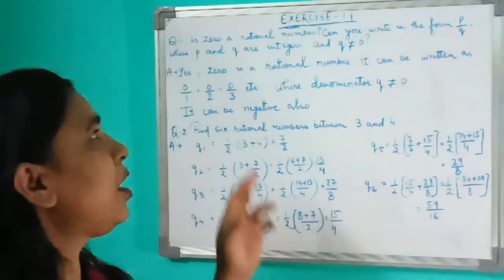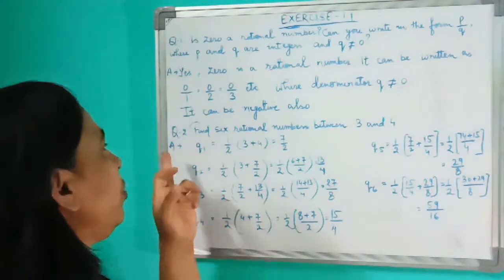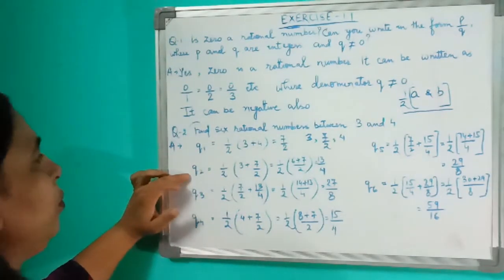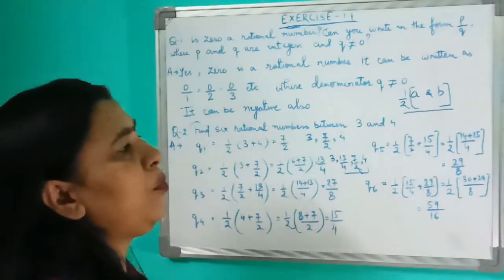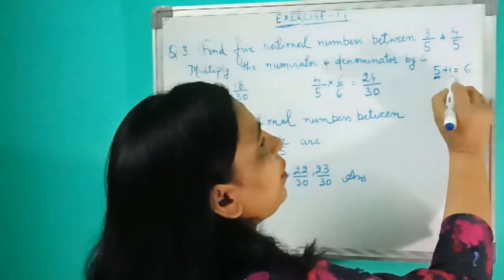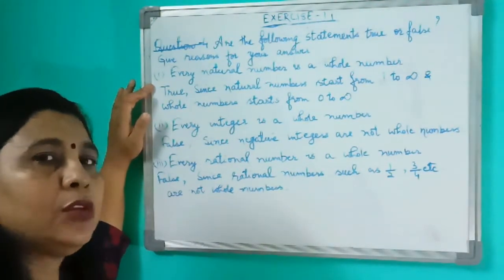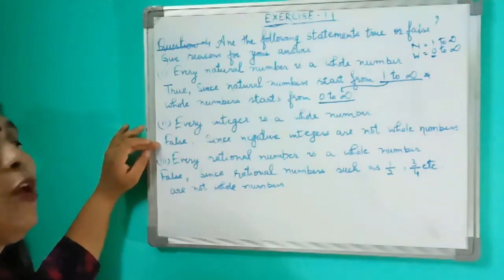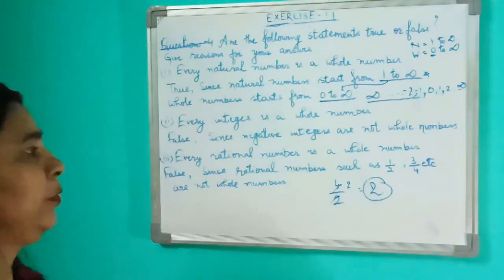Real Numbers | Class 9 | Maths online classes | online education | St Francis Convent School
This is a video by TGT teacher Mrs Upasana Singh in St Francis Convent School, Bareilly. She has over 20 years of teaching experience and this video will speak about it.
She will give you in depth analysis to the students on Real Numbers and how to solve them with ease and grace.